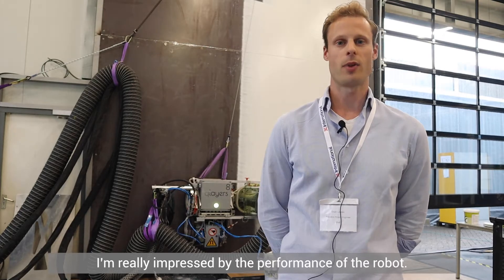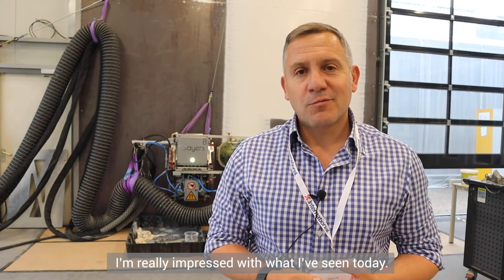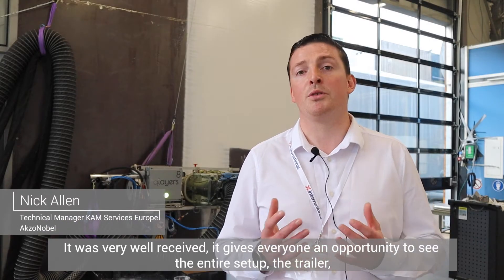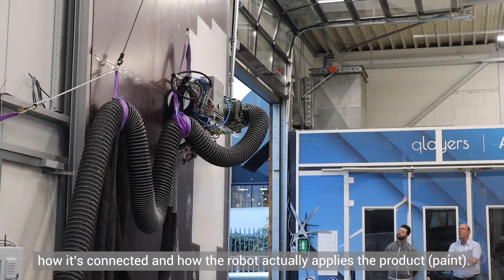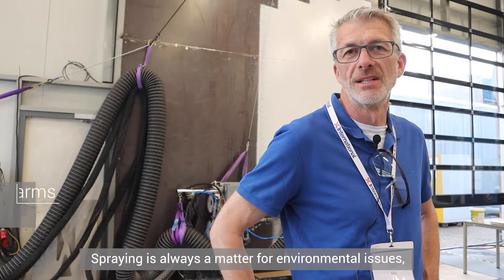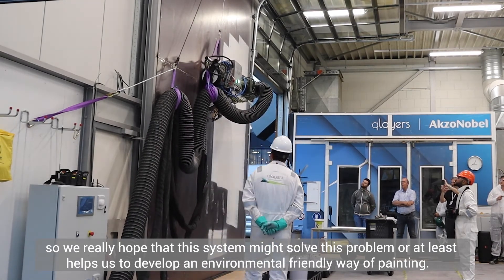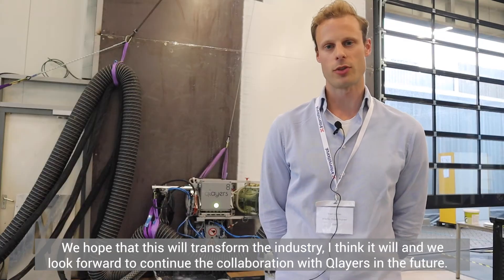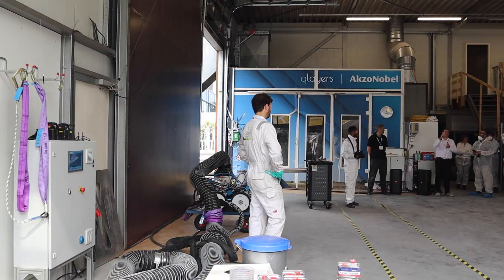10Q Demo Day - Introducing an innovative solution for coating storage tanks [Testimonials]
After a successful demo day in May 2022, we asked some industry experts who attended the event about their first impression of the 10Q robot after seeing it in action.

In addition, they told us what they believe are the most important benefits of Qlayers' robotic solution for asset owners and contractors.

💡Do you want to improve the efficiency and safety of your coating projects?

- Contact our sales team for more information about our robotic coating solutions